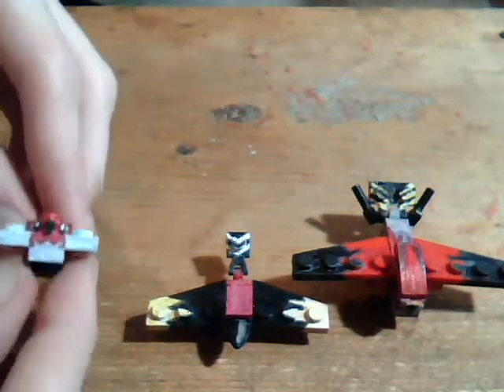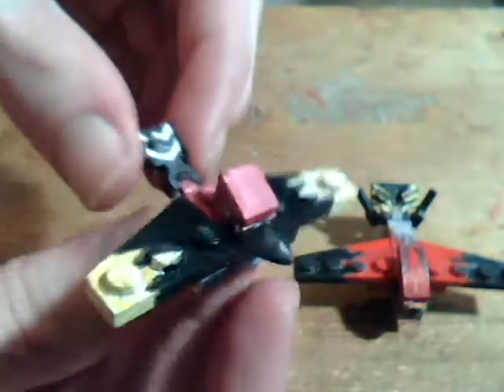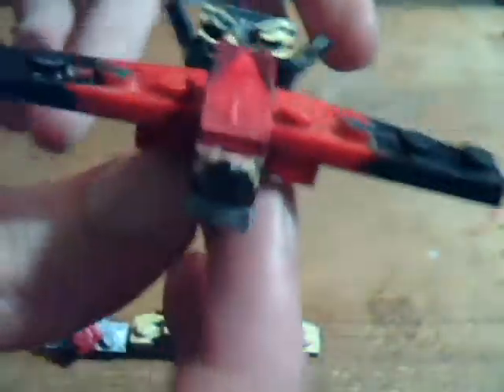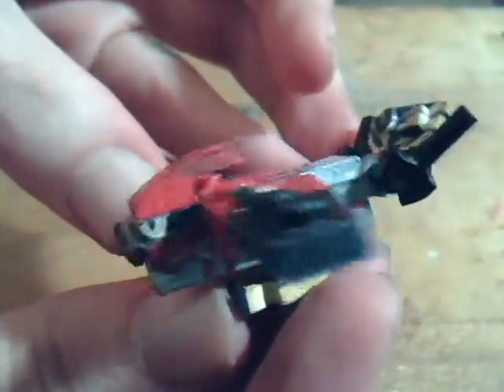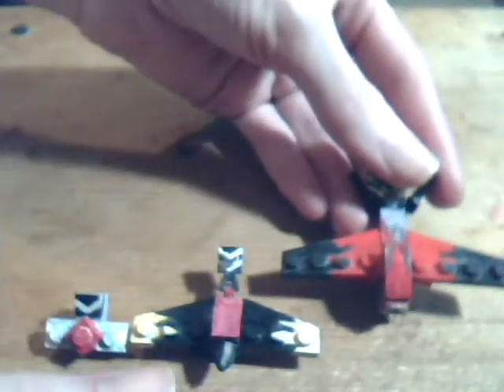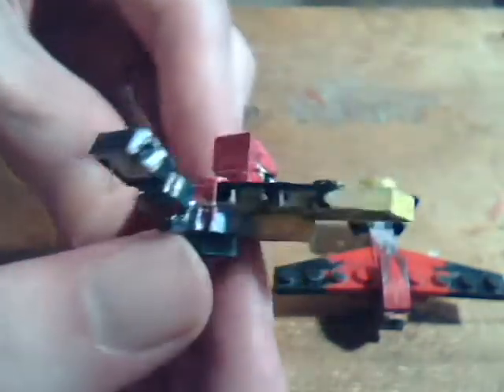LEGO Pokemon: Fletchling, Fletchinder and Talonflame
For LEGO previews and commission info